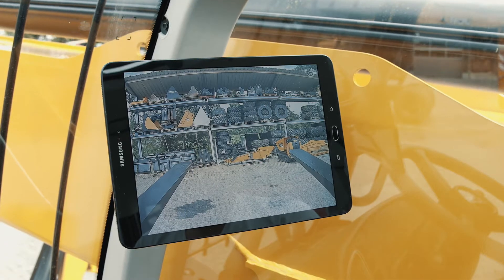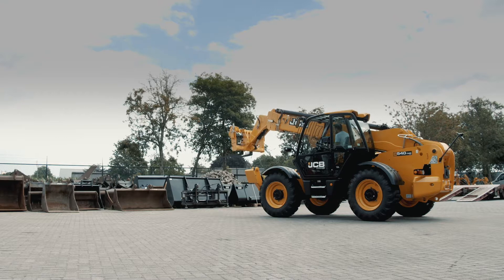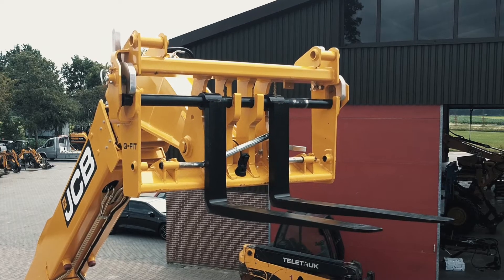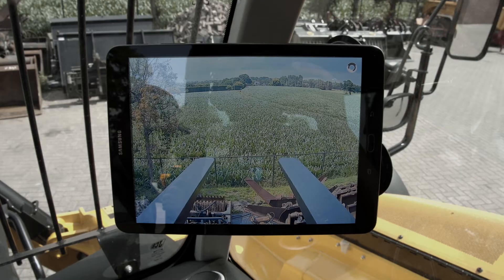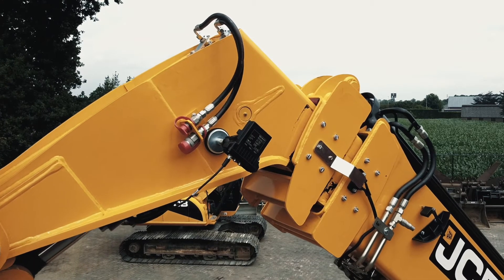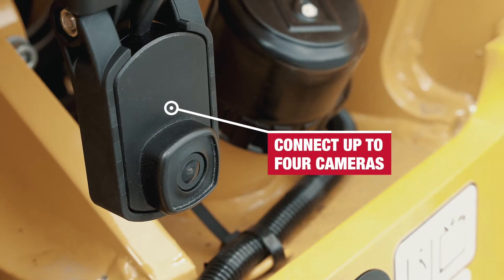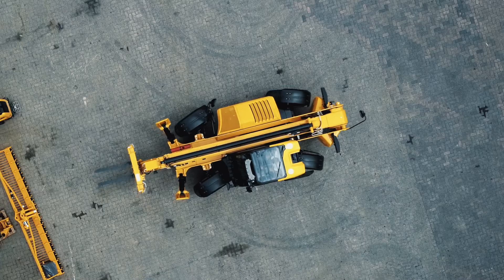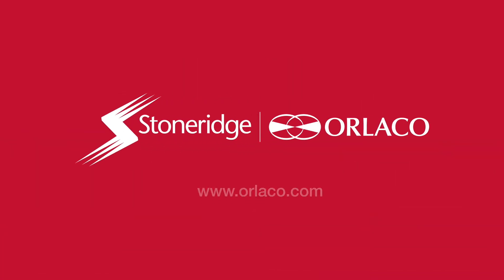Lift, move and place material safer with the WiSR Camera System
Lift, move and place material safer and more efficient with a wireless camera system on your telehandler. The high-resolution digital Ethernet camera on the tool carrier of your telehandler provides the driver of a better view of the tools attached. The system ensures maximum flexibility, easier coupling of attachments and provides better visibility with the telescopic arm raised.

The camera system includes a compact EMOS Ethernet camera, two Ethernet Wireless Sender Receiver units and an optional tablet. The technology enables wireless digital video transfer via Wi-Fi.